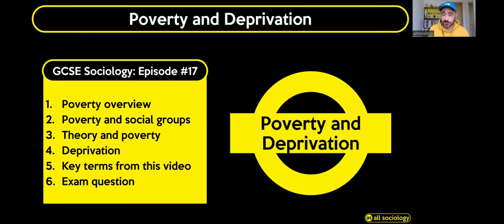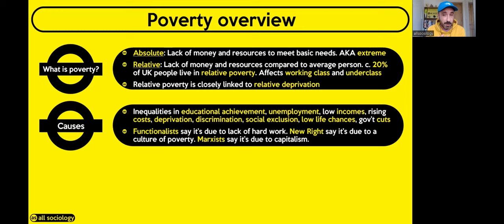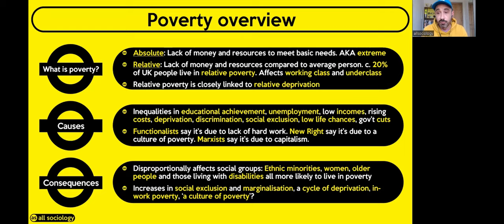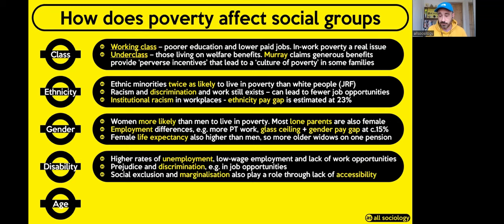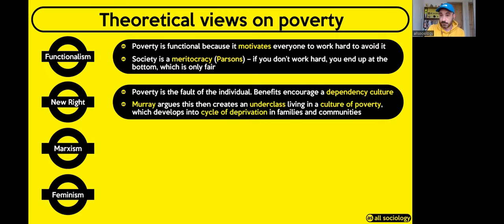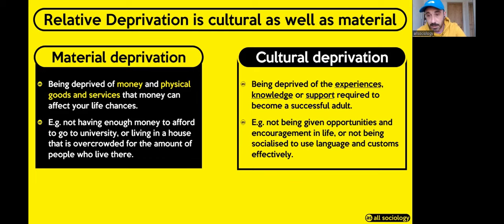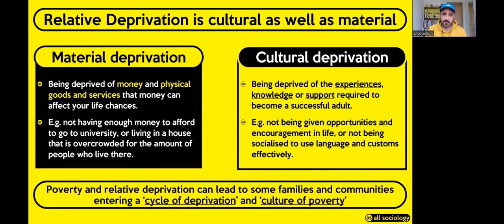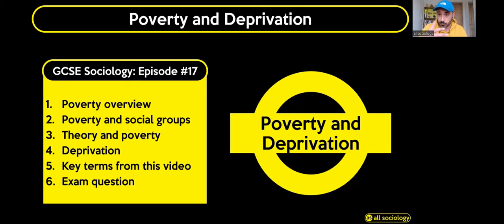GCSE Sociology Revision - Poverty and Deprivation (Episode 17)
Hello again! I’m back and doing my final video on the topic of Stratification and Differentiation, and today it’s all about Poverty and Deprivation. In this episode, I aim to give an overview of everything you need to know for this topic if you’re studying the Eduqas GCSE Sociology course, but it’s also handy if you take other Sociology courses that require a knowledge of poverty and deprivation.

In this video, I cover the following things:
- Poverty overview – What is poverty, types of poverty, causes of poverty, consequences of poverty – 01:15 – 08:55
- Poverty and social groups – How poverty is related to social class, ethnicity, gender, disability and age - 08:56 – 18:05 (for more on social groups and differentiation in society, watch episodes 15 and 16)
- Theory and poverty – the views of Functionalists, the New Right, Marxists and Feminists – 18:06 – 23:52 (for more on sociological theories and stratification, see episodes 13, 14 and 15)
- A word on exams, with a 9 mark question and answer walkthrough – ‘Those living in poverty need to change the way they live to improve their lives.’ Do you agree with this view? 31:58 – 36:54
- Recap and Outro – 36:55 – 39:24

The video is aimed at GCSE Sociology Eduqas students but will also be useful as a recap to those studying different exam boards, e.g. AQA Sociology and/or those studying at a higher level, particularly if you’re newer to the subject.

I hope you found something helpful in there! :-) You can also find me on insta, twitter, facebook, spotify and iTunes by searching 'allsociology', or if you fancy buying me a beer, you can do so by dropping me a super like in the comments, or by going over

This was my final video on the MASSIVE topic of Stratification and Differentiation. Next up, I’ll cover off what you need to know when it comes to Crime and Deviance. Until next time…